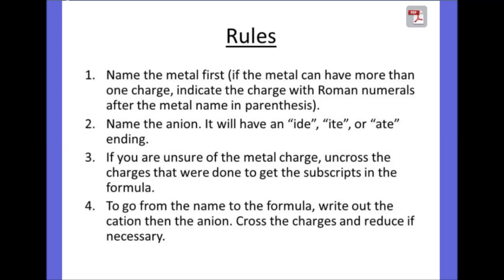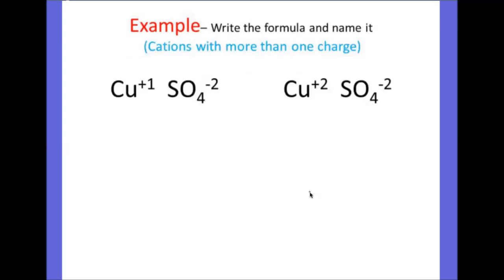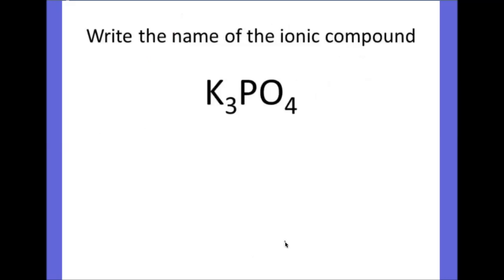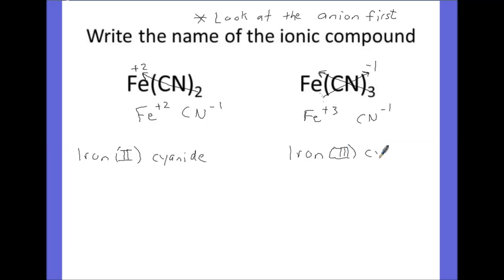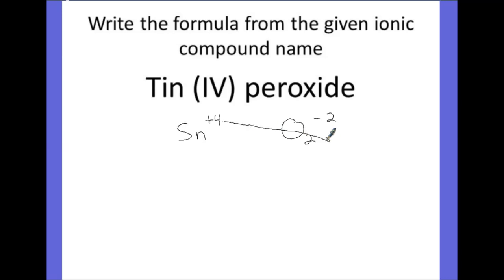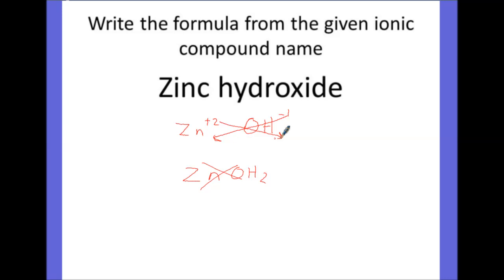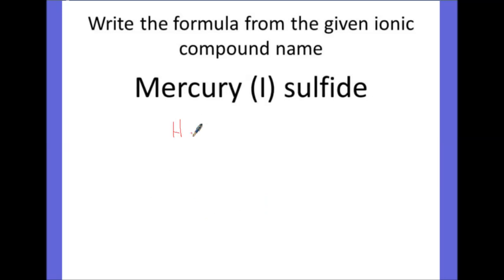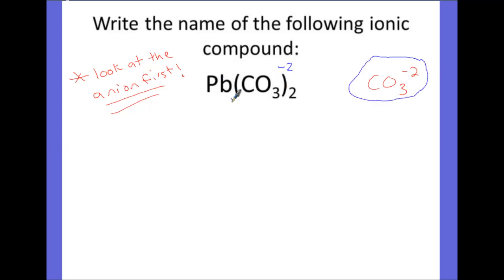Naming Ionic Compounds